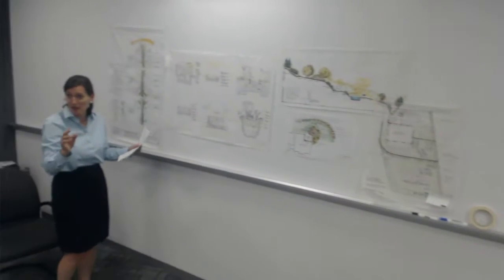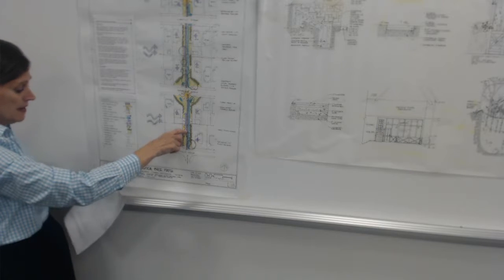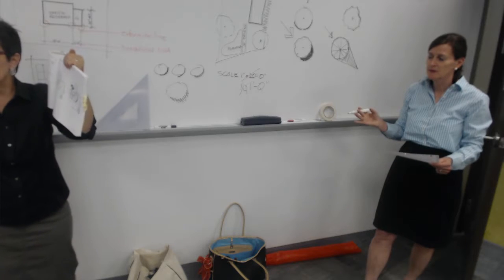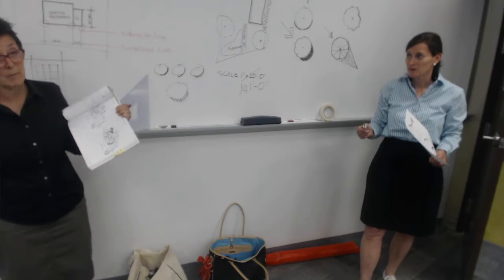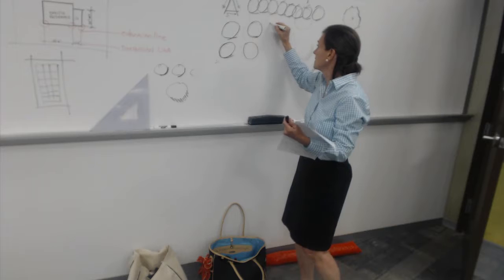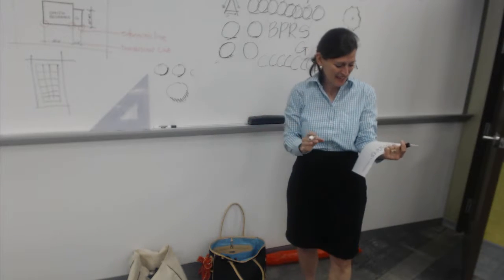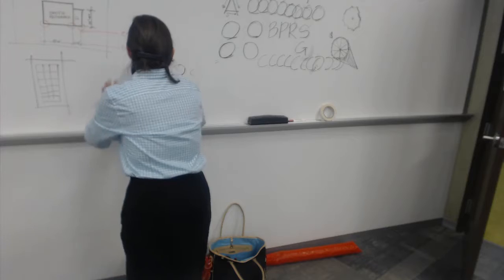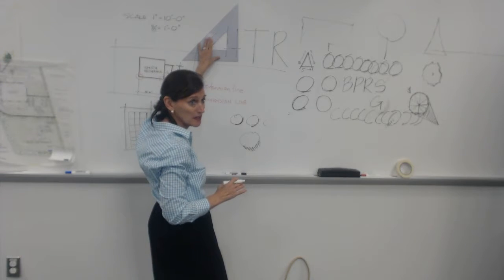Week 2 vid8: Notes, Labeling, Dimensions and Shadowing